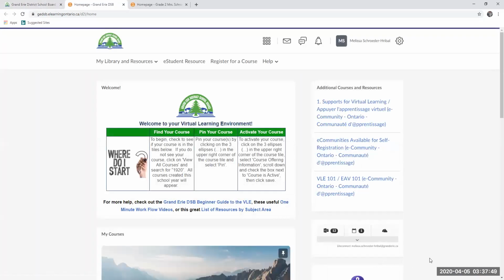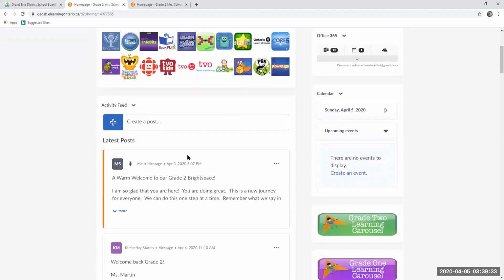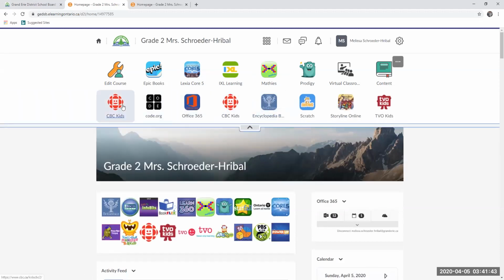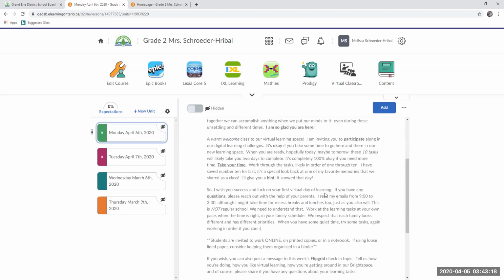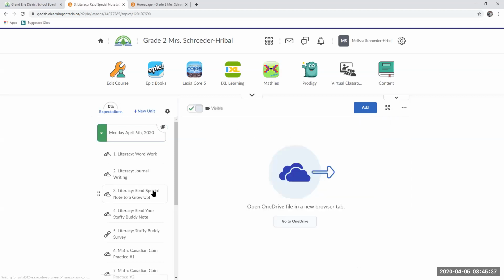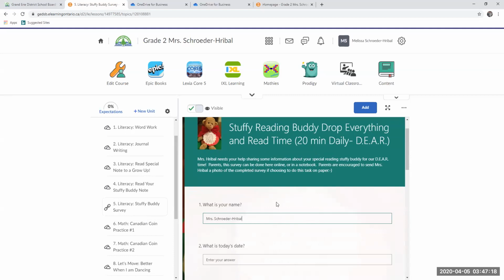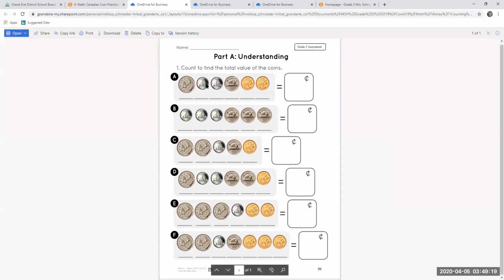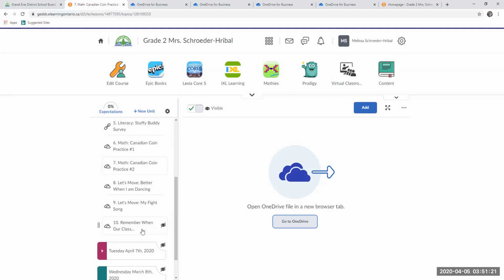Guided D2L VLE Brightspace Tour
This tutorial is a guided walk through many different parts of Brightspace, intended for many different entry points in your journey of D2L's VLE Brightspace.